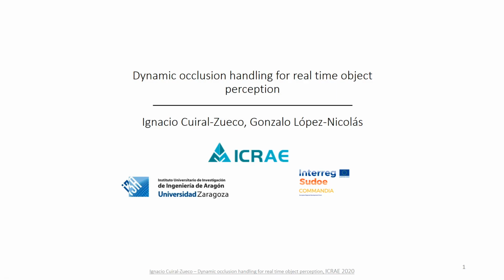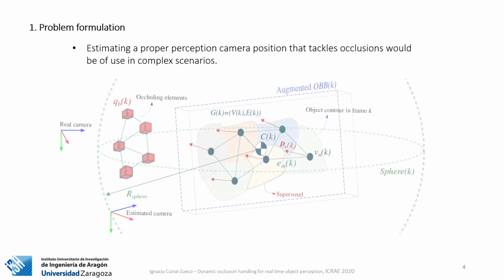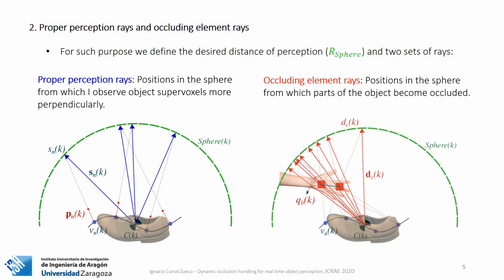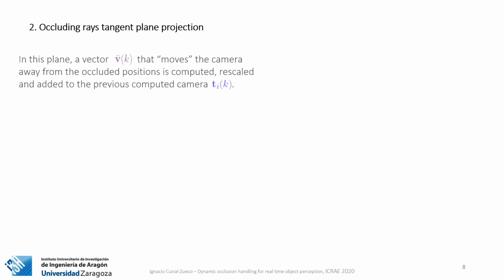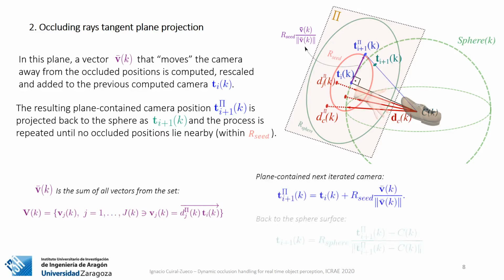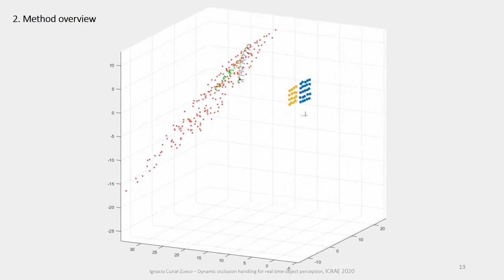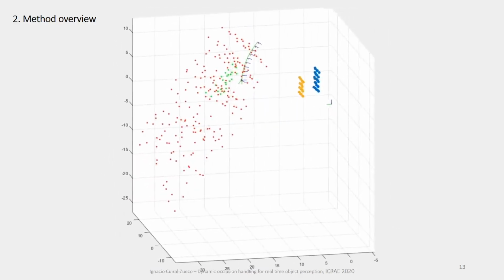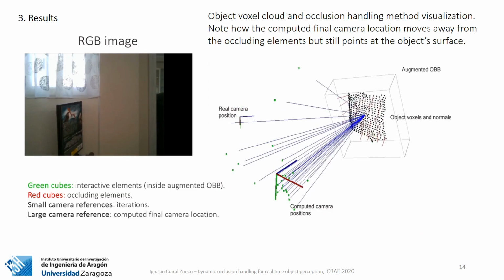Appendix B: Dynamic occlusion avoidance for deformable object perception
I. Cuiral-Zueco and G. López-Nicolás, "Dynamic Occlusion Handling for Real Time Object Perception," 2020 5th International Conference on Robotics and Automation Engineering (ICRAE), Singapore, Singapore, 2020, pp. 13-18, doi: 10.1109/ICRAE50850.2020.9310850. keywords: {Cameras;Three-dimensional displays;Object tracking;Target tracking;Estimation;Visualization;Task analysis;computer vision;deformable object tracking;occlusion handling;best next view},

We present an alternative for optimal object perception method from Chapter 3. The contribution is twofold: this new method is geometric-based (instead of optimisation based) and it is also able to handle dynamic occlusions. This approach makes extensive use of a ray-projection model, where a key aspect is that the solution space is defined within a sphere surface around the object. The method has been designed with a view to robotic applications and therefore provides robust and versatile features. Therefore, it does not require training nor prior knowledge of the scene, making it suitable for diverse applications and scenarios. Satisfactory results have been obtained with real time experiments.

This work was supported through Project REMAIN S1/1.1/E0111 (Interreg Sudoe Programme, ERDF), Project PID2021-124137OB-I00, and Project TED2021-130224B-I00 funded in part by MCIN/AEI/10.13039/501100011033, in part by the ERDF A way of making Europe, and in part by the European Union NextGenerationEU/PRTR.